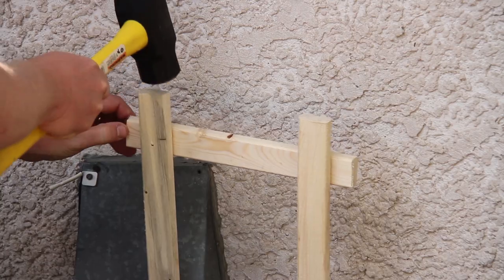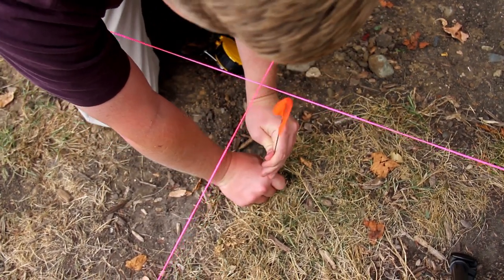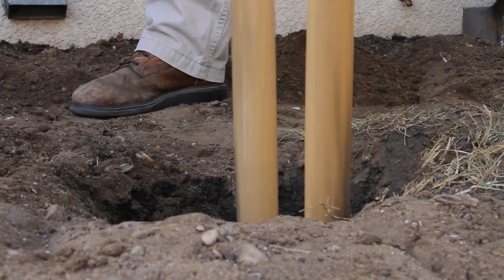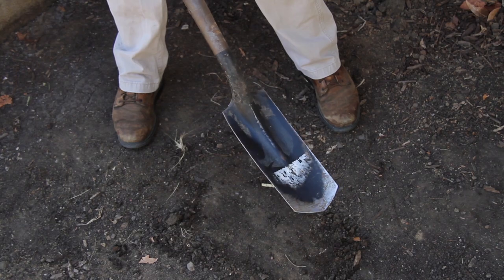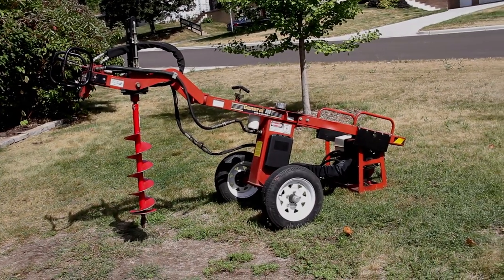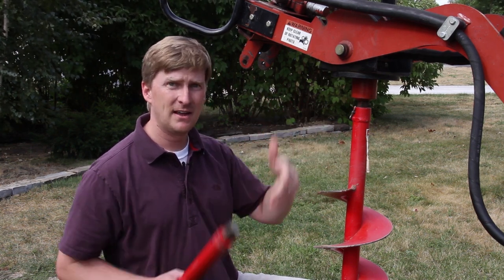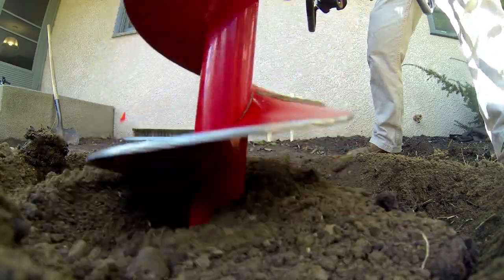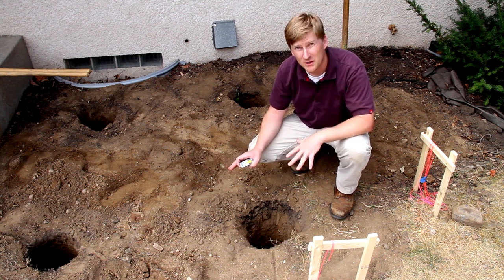Digging Footings for Decks and Other Outdoor Projects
Learn how to dig footings using different tools.